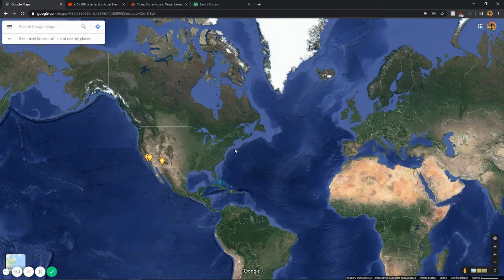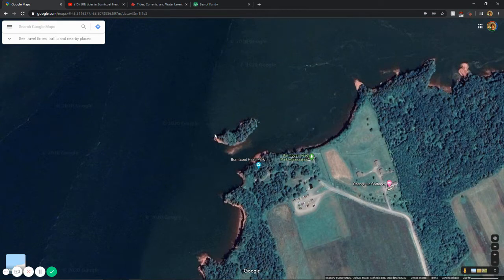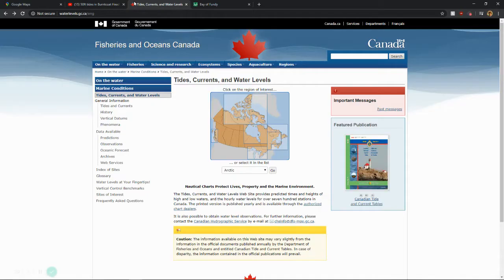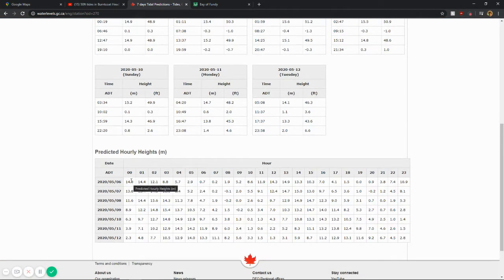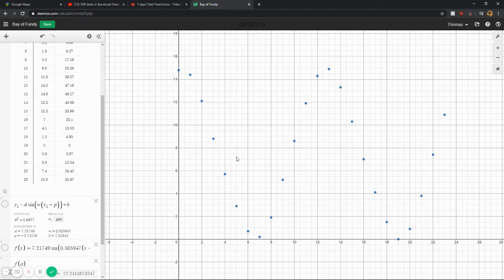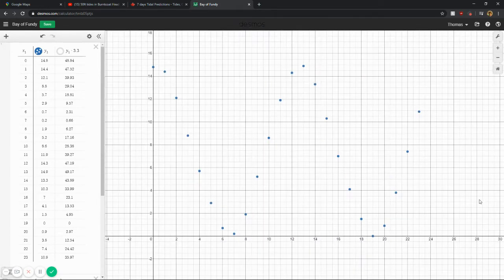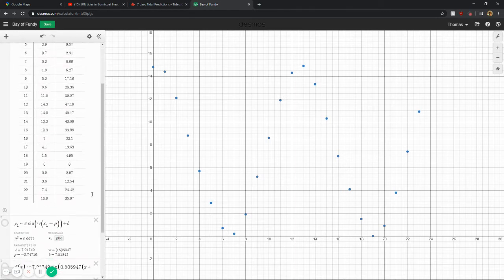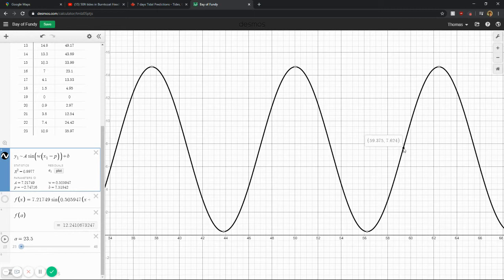Trigonometry - Curve Fitting (1 of 2)